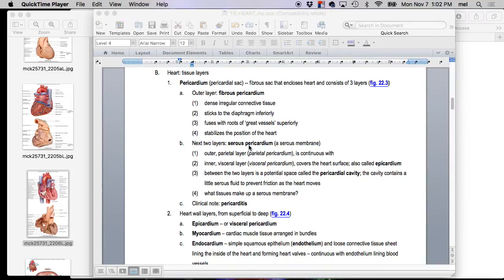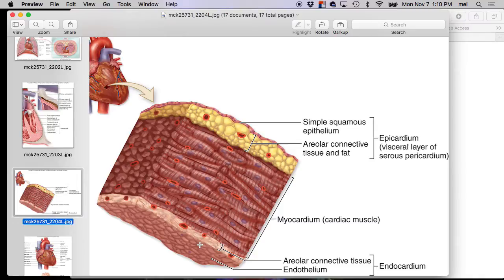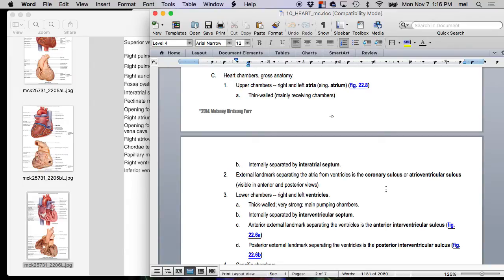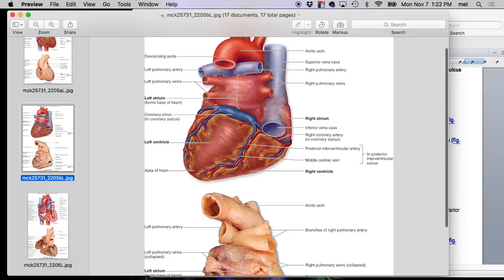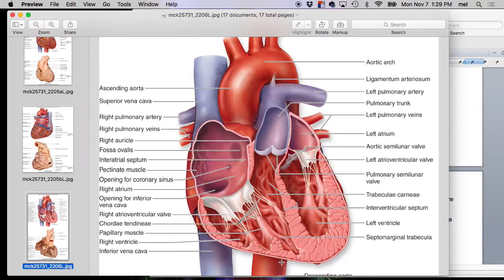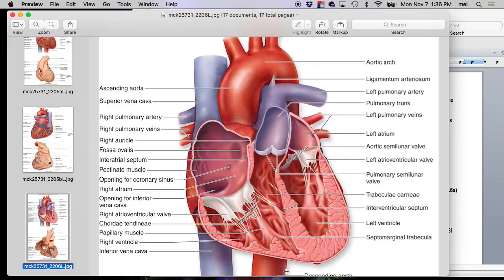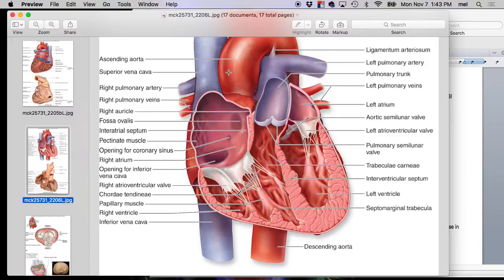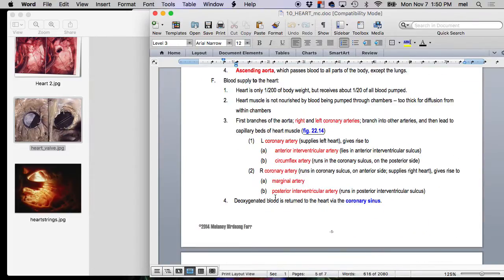Fall 2016, Heart Anatomy 2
f16 heart 2